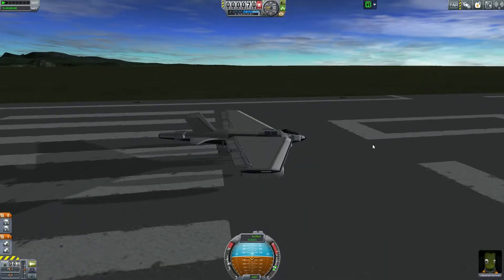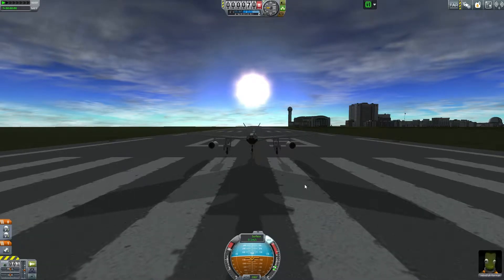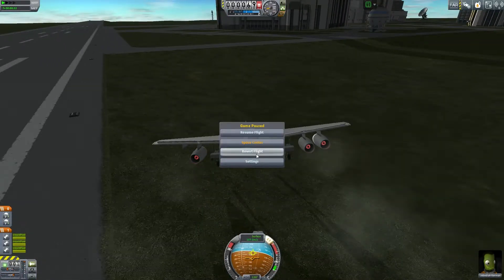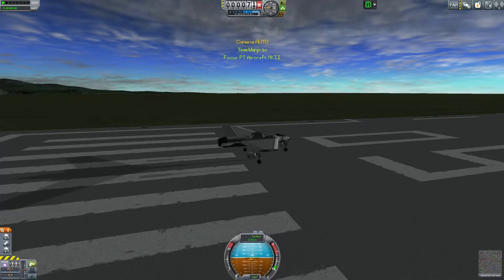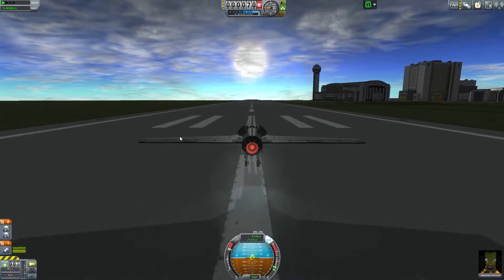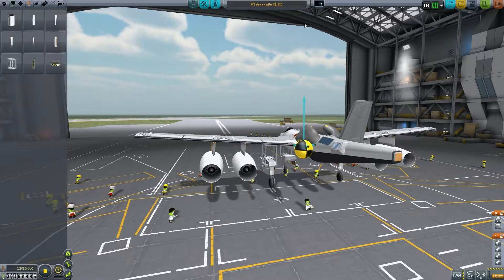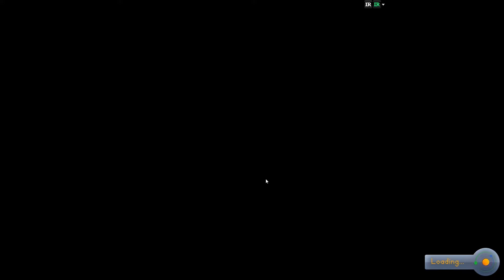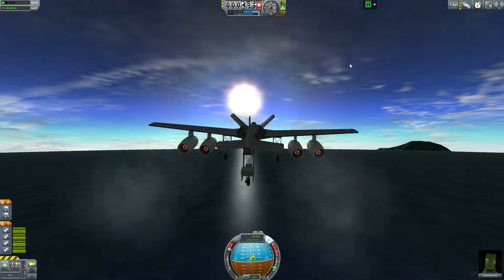Kerbal Space Program - Project Destiny: Episode #9 - More Wings